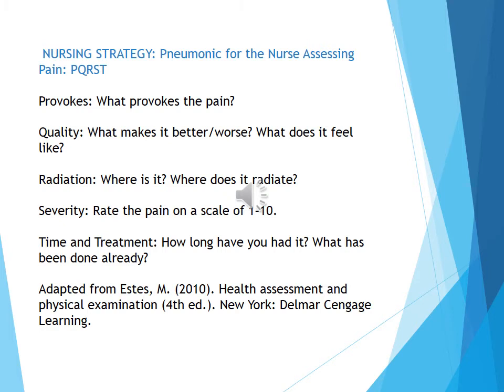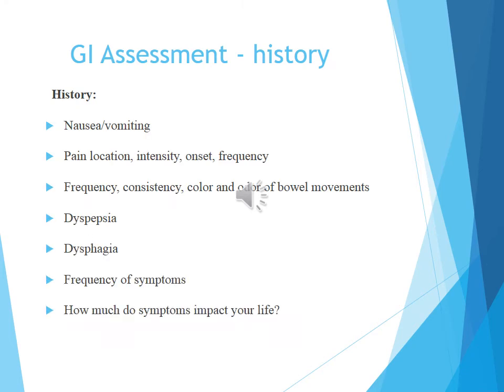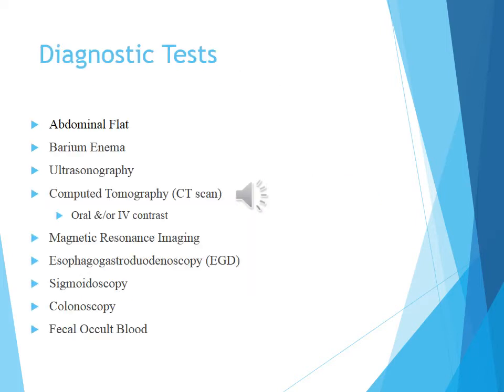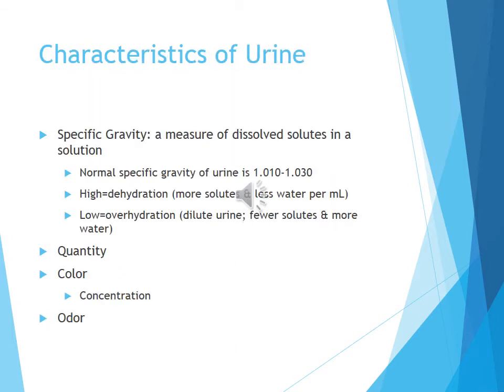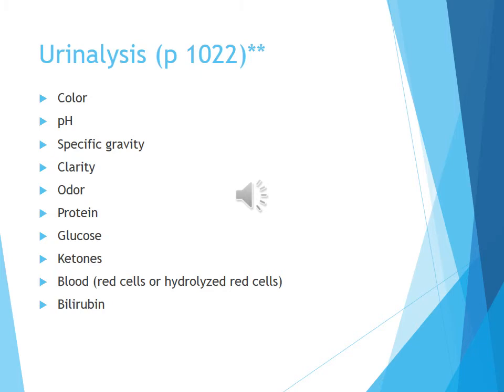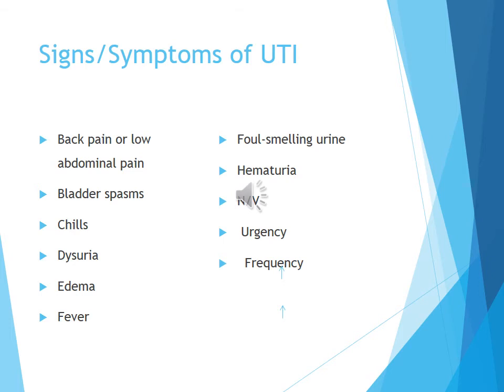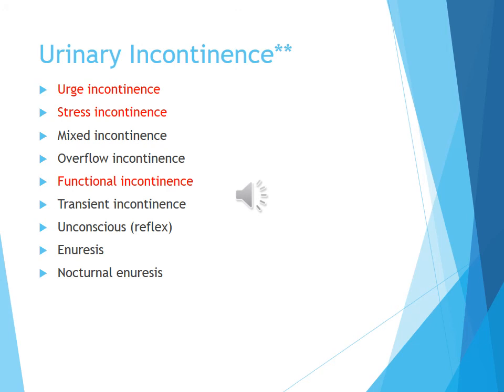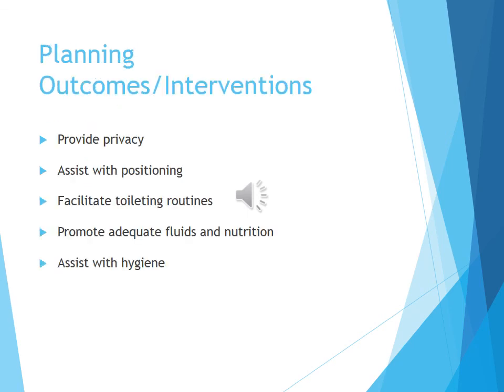Module 3 Presentation